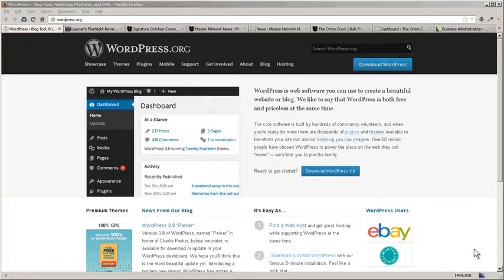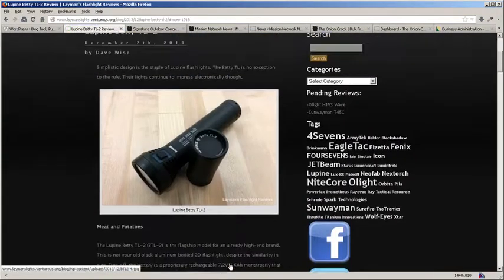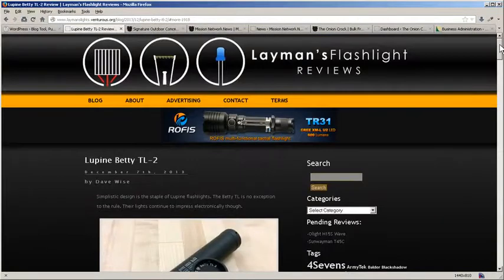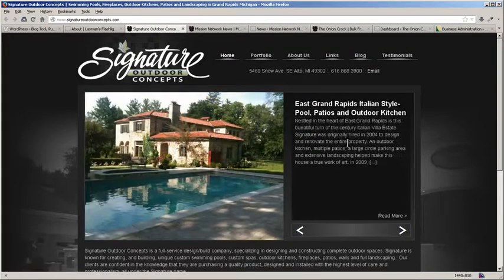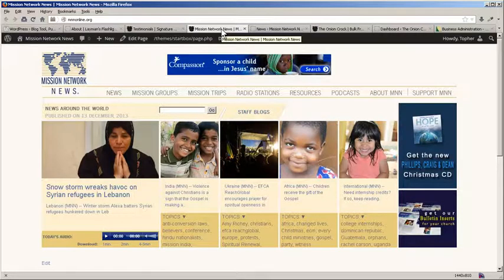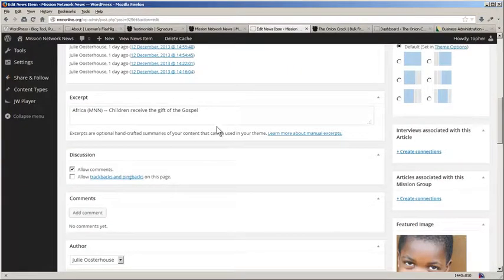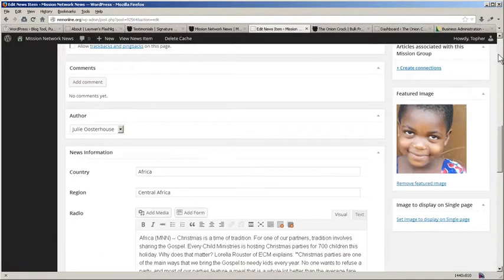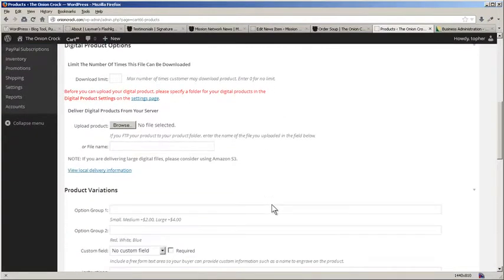Chapter 1 - What is WordPress ?